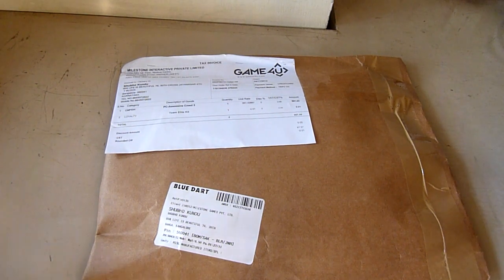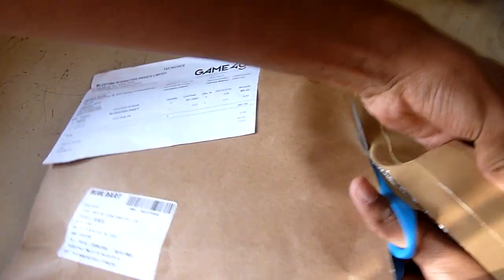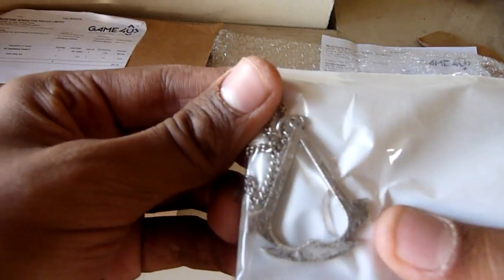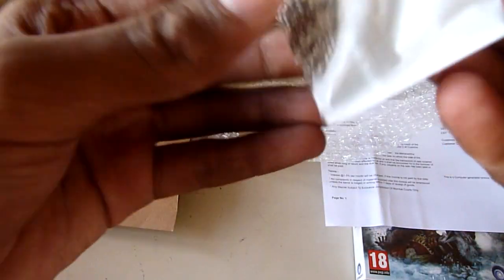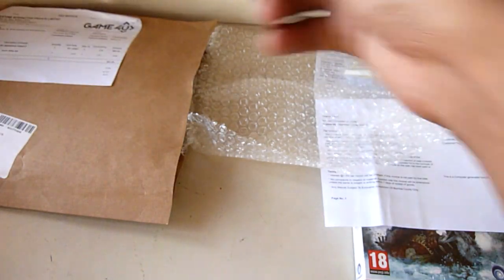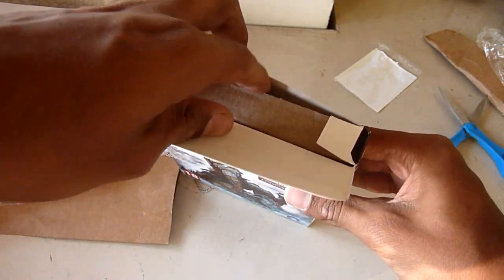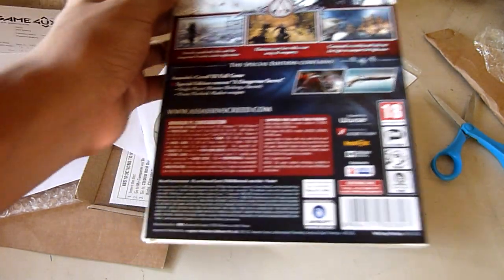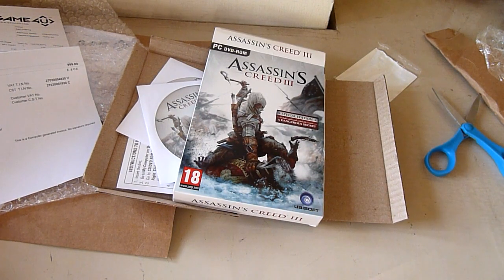Assassin's Creed 3 Unboxing - PC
[Kundu17]

This is the unboxing of the brand new Assassin's Creed 3 on PC.